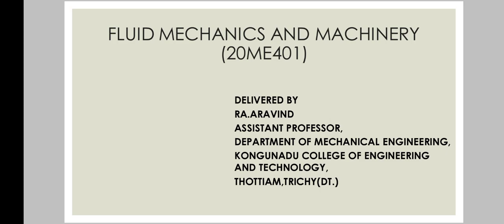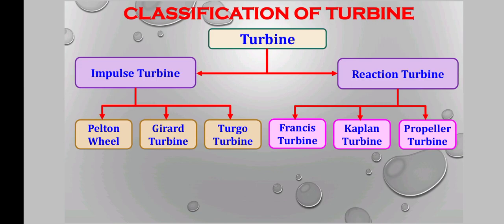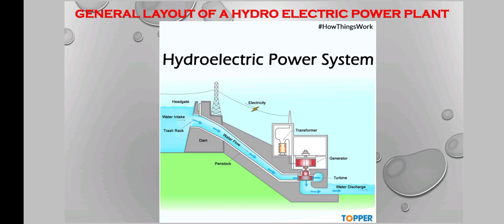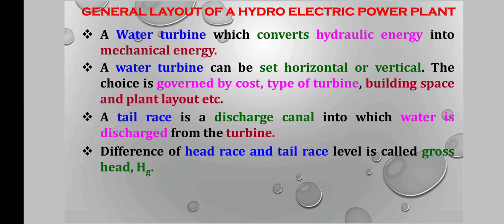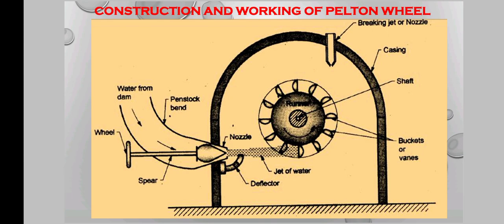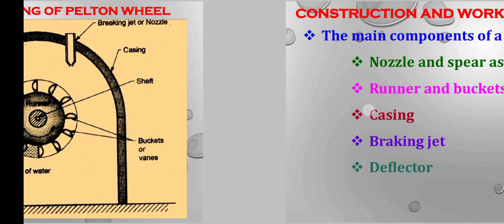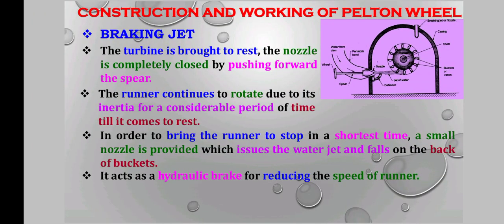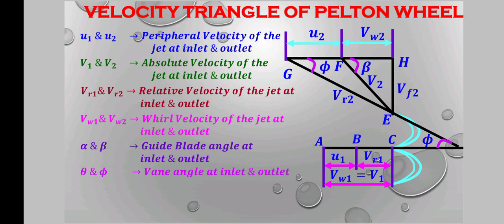Turbine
Turbine is a machine which uses the kinetic energy of fluids and transforms into mechanical energy through a designed mechanism. The turbine consists of several blades which are connected to an axle which is used generally to drives a generator.